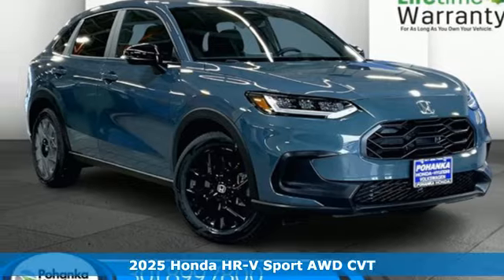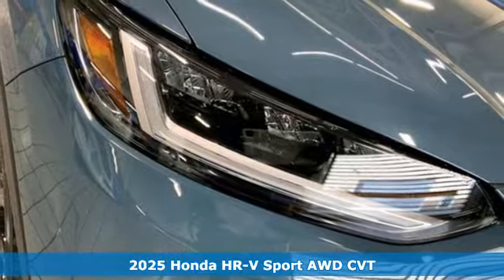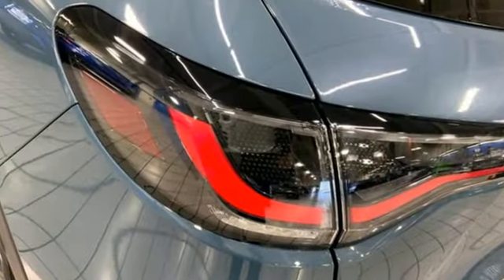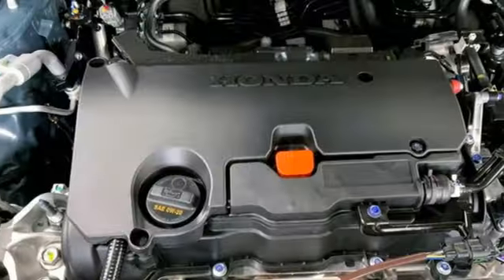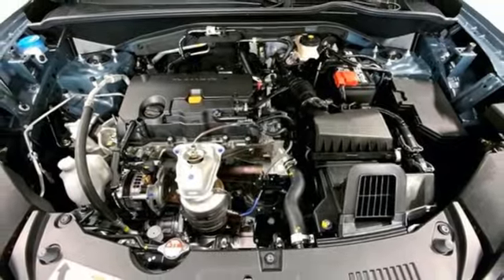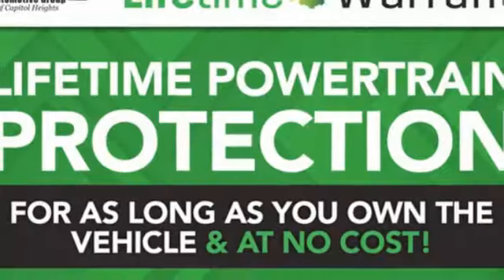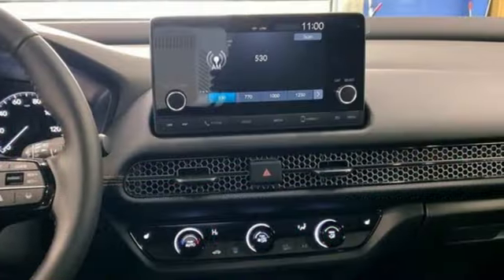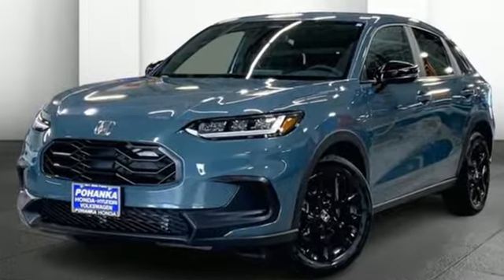New 2025 Honda HR-V Washington DC Honda Dealer, MD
Year: 2025
Make: Honda
Model: HR-V
Trim: Sport
Engine: 4 2.0 L
Transmission: Variable
Color: Nordic Forest Pearl
Interior: Black
Stock #: HSM735816
VIN: 3CZRZ2H51SM735816

Address:
1772 Ritchie Station Court Capitol Heights